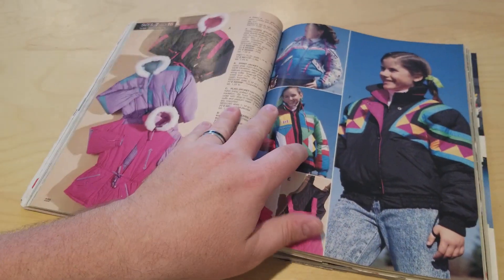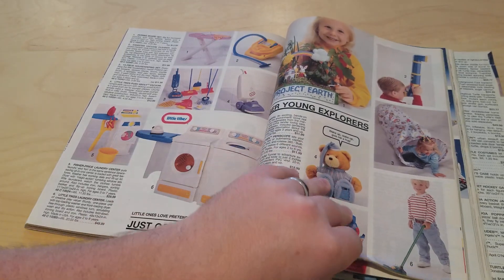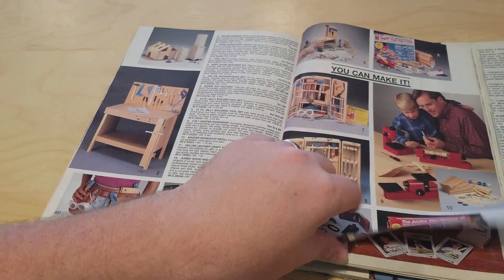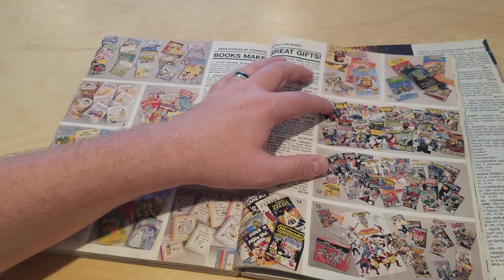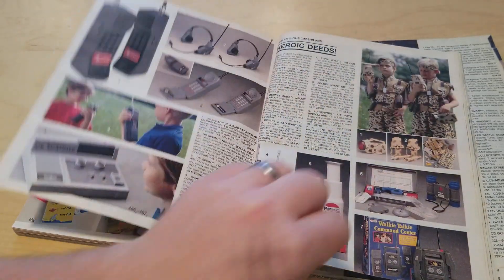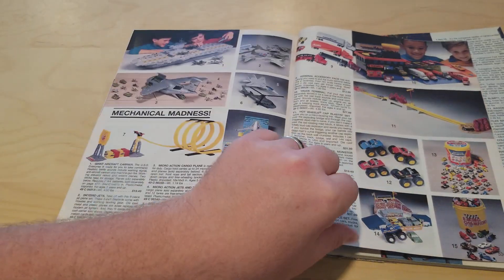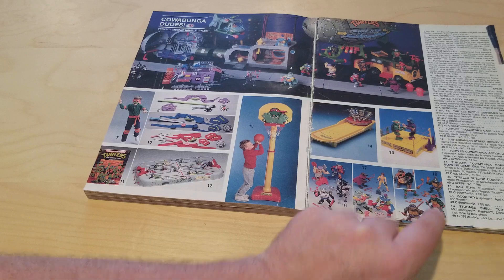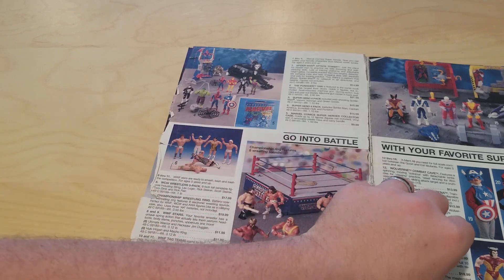Sears Christmas Catalog 1991 Review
Scott from CategoryOneGames.com looks back at the Sears Christmas Catalog from 1991. Check out what all the cool electronics, video games, comics, and toys were during the 91 holiday season.